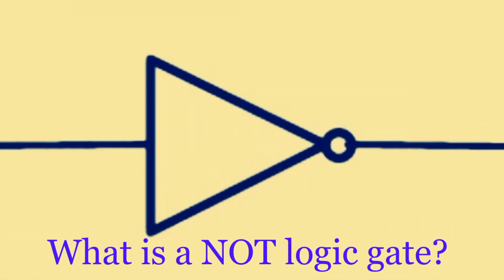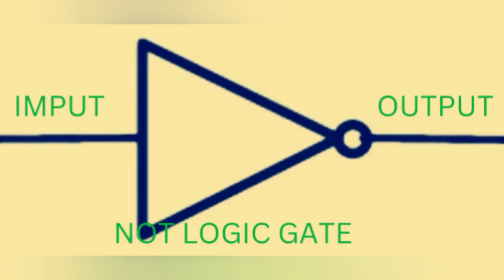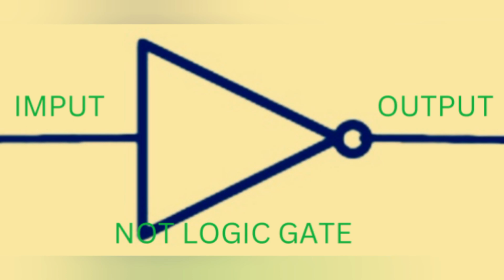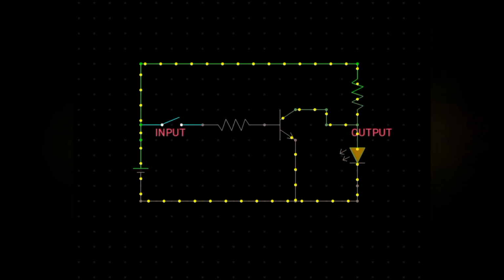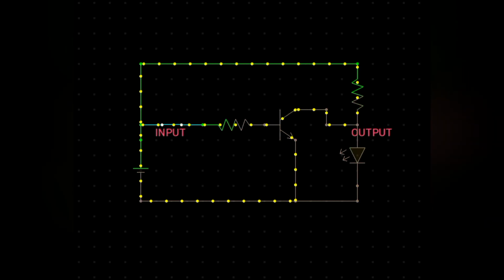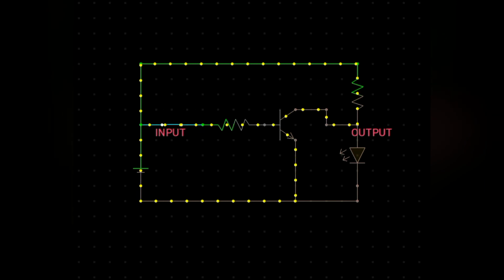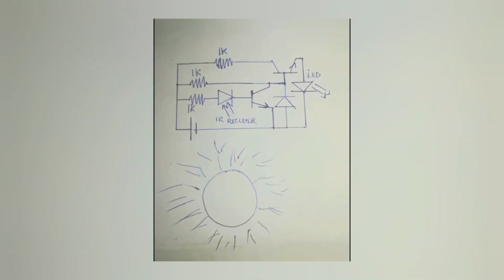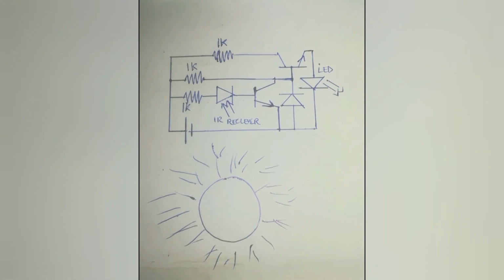Making an Automatic Night Switch using a transistor.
We will show you how to make an Automatic Night Switch using a NOT logic gate.
The video also explains what a NOT logic gate is, and also shows how a NOT logic gate is made with a Transistor.

Time stamps 🕛🕛🕧🕟
0:00 intro
0:35 what is a NOT logic gate
1:01 NOT logic gate made with a transistor
1:24 circuit diagram for the project
1:39 testing circuit on breadboard